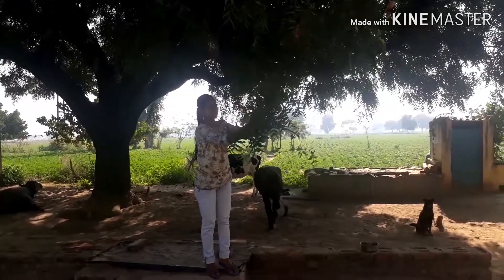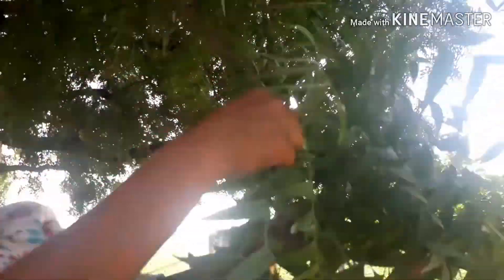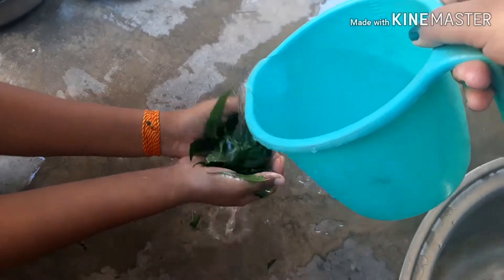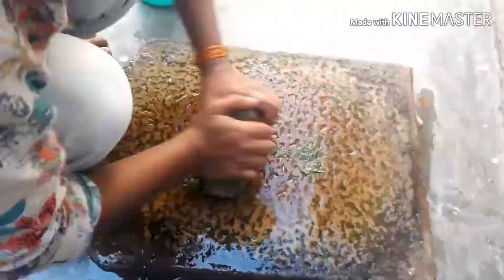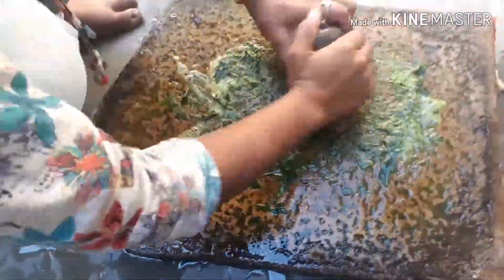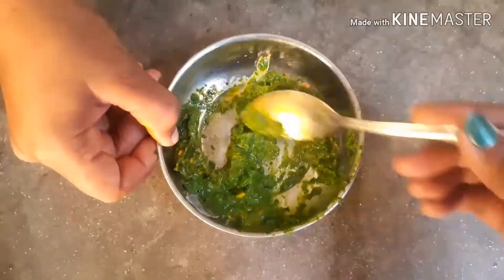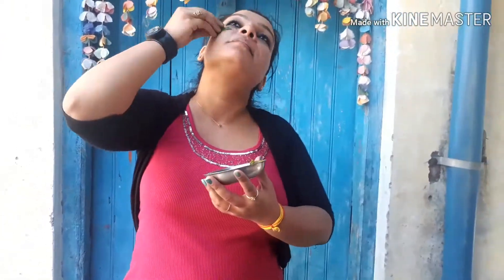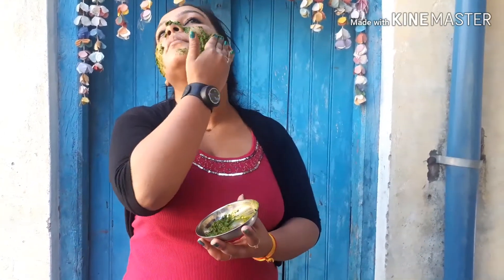How to make Neem face pack at home for acne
Stay tune to my channel

Love
Xoxo
Sandhya Singh